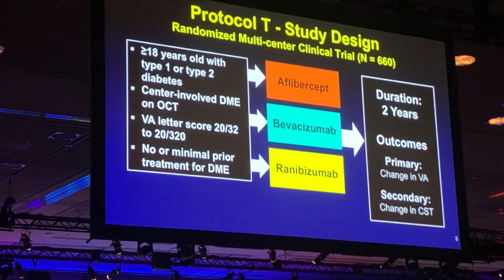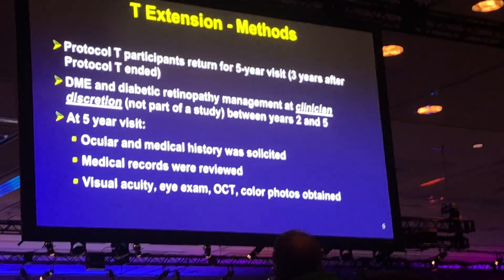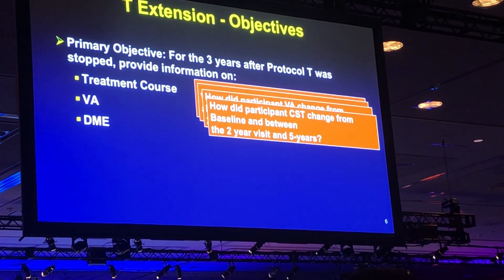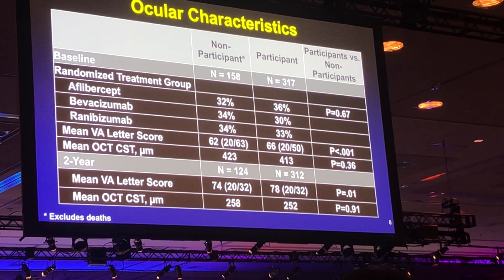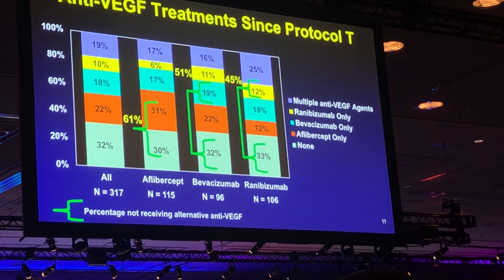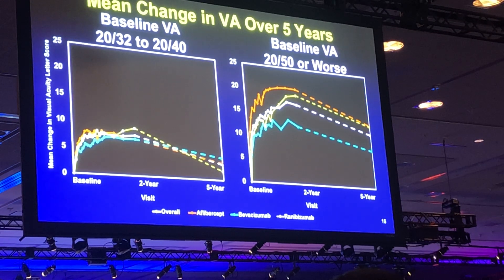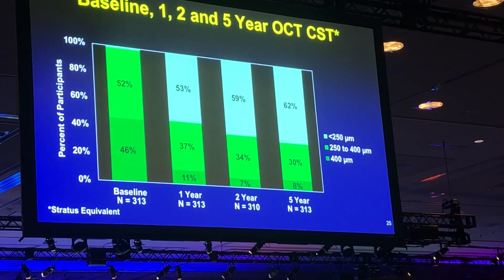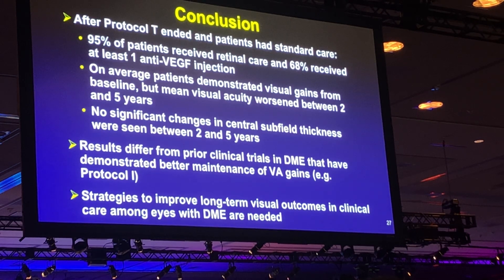Protocol T Extension Results John A Wells III MD